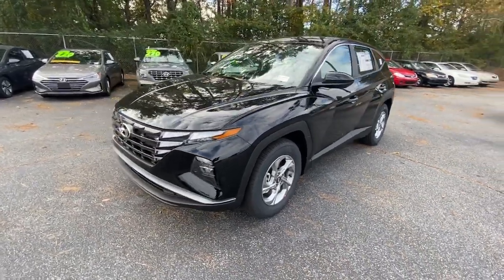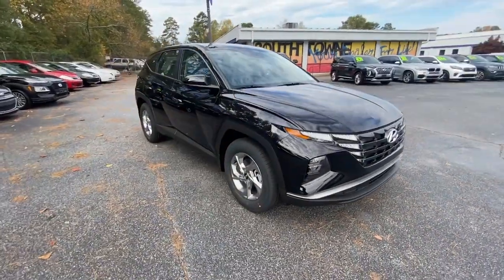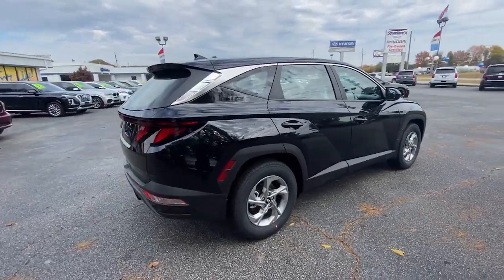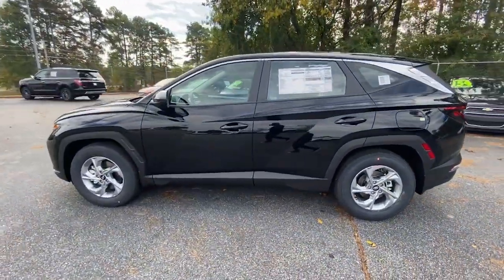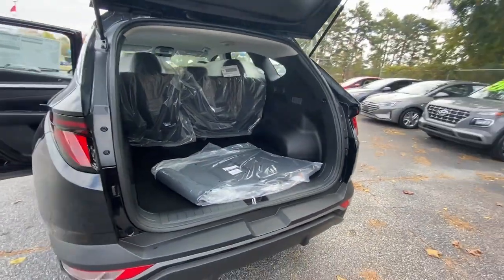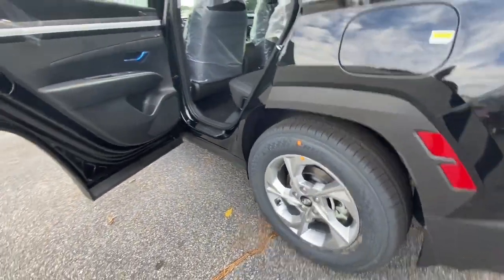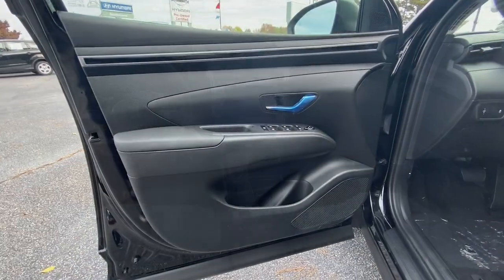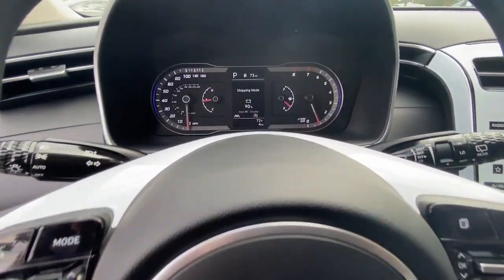2023 Hyundai Tucson Riverdale, Morrow, Union City, Jonesboro, Forest Park, GA H9959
Phantom Black New 2023 Hyundai Tucson SE available in Riverdale, Georgia at Southtowne Hyundai of Riverdale. Servicing the Morrow, Union City, Jonesboro, Forest Park, GA area.

   Phantom Black 2023 Hyundai Tucson SE FWD 8-Speed Automatic with SHIFTRONIC 2.5L I4 DGI DOHC 16V LEV3-ULEV70 187hpbrbrHome of the 20 YEAR / MILLION MILE WARRANTY! Option Group 01 3.648 Axle Ratio 4-Wheel Disc Brakes 6 Speakers ABS brakes Air Conditioning Alloy wheels AM/FM radio Apple CarPlay and Android Auto Auto High-beam Headlights Brake assist Bumpers: body-color Cargo Cover Carpeted Floor Mats Delay-off headlights Driver door bin Driver vanity mirror Dual front impact airbags Dual front side impact airbags Electronic Stability Control Four wheel independent suspension Front anti-roll bar Front Bucket Seats Front Center Armrest Front reading lights Fully automatic headlights Illuminated entry Low tire pressure warning Occupant sensing airbag Outside temperature display Overhead airbag Overhead console Panic alarm Passenger door bin Passenger vanity mirror Power door mirrors Power steering Power windows Radio data system Radio: AM/FM/HD Audio System Rear anti-roll bar Rear Bumper Applique Rear seat center armrest Rear window defroster Rear window wiper Remote keyless entry Security system Speed control Split folding rear seat Spoiler Stain and Odor Resistant Cloth Seat Trim Steering wheel mounted audio controls Tachometer Telescoping steering wheel Tilt steering wheel Traction control Trip computer Variably intermittent wipers Wheel Locks and Wheels: 17 x 7.0J Alloy. Recent Arrival! 26/33 City/Highway MPGbrbrbrSouthTowne is a family owned and operated full-service dealer serving the communities of Newnan Peachtree City Carrollton Griffin LaGrange Columbus Union City Morrow Riverdale Fayetteville and the rest of Greater Atlanta for more than 25 years. We are 100% committed to ensuring this will be the most pleasant car-buying and ownership experience youve encountered. We look forward to the opportunity to earn your business. Price does not include tax tag title fees or doc fee of $999.